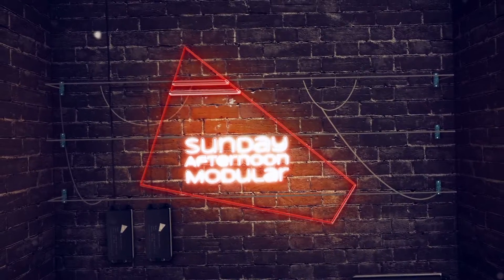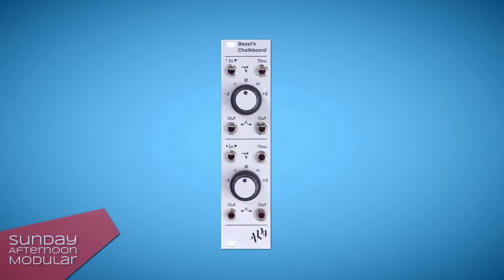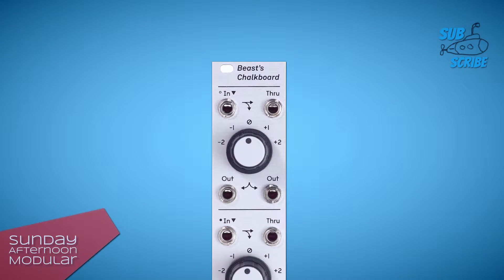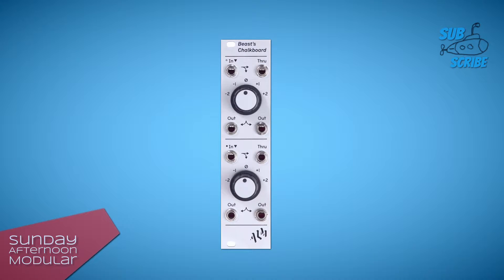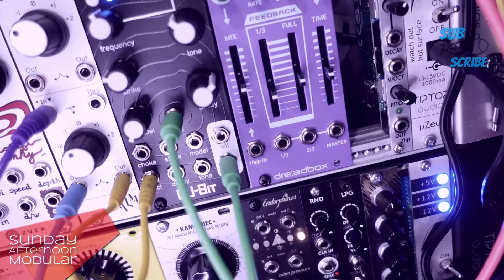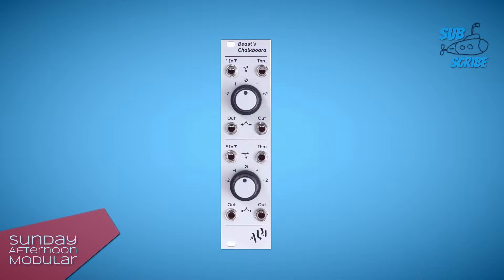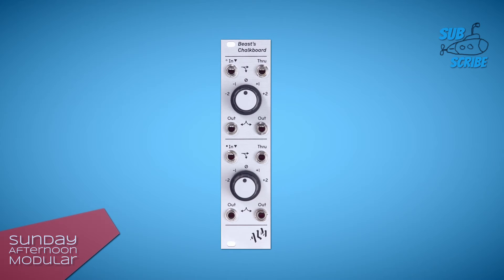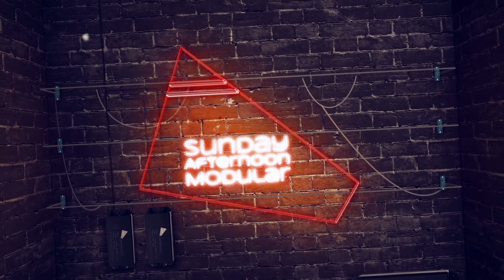ALM Beast's Chalkboard Introduction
In this video we will take a look at the Beast's Chalkboard from ALM. It is a dual channel stepped voltage source and adder.